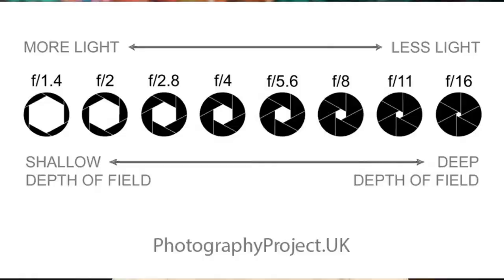Understanding Lenses Vol 2 - Macro, Diameter, Aperture, f-Stop, and More!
This is the second part of Understanding Lenses.  In this video, we cover slightly more advanced concepts like macro lenses and the numbers wrapped around the outside of a lens.  These numbers include the lens diameter and why it is important to us.  They also include the f-Stop or aperture of the lens and all the flavors it comes in.  We also discuss a popular question about the shutter speed of the lens (Is that a thing?).

We discuss the aperture of the lens in extreme detail and talk about how it might differ in a prime lens as compared to a zoom lens.  At the end of the video is a brief quiz to see how much you got out of both videos.

Going through the first and second video will leave you with a complete understanding of lenses, what you might look for when buying your first or next lens, and making sure you don't spend unreasonable money when buying a lens.  Knowledge is power and can save you money!

Content Timeline:
0:00    Introduction
1:15    Macro Lens
2:18    Macro on a Zoom Lens
2:48    Macro on a Prime Lens
3:23    The True Macro Lens
4:50    Lens Diameter and Its Importance
7:23    Aperture / f-Stop
8:45    f-Stop on a Prime Lens
8:58    f-Stop on a Zoom Lens
10:48  f-Stop on a Professional Zoom Lens
11:57  Different Ways to Write f-Stop
13:08  Minimum Focusing Distance
14:16  Lens Weight and Why it Matters
15:07  Focusing Speed and Hunting
16:24  Shutter Speed on a Lens?
20:57  Research and Learn
23:18  Conclusion
24:08  Brief Quiz - Test Your Knowledge

Nifty Fifty
Canon 50mm f1.8 EF Lens:  Amazon

My Gear -

Camera
Via Amazon